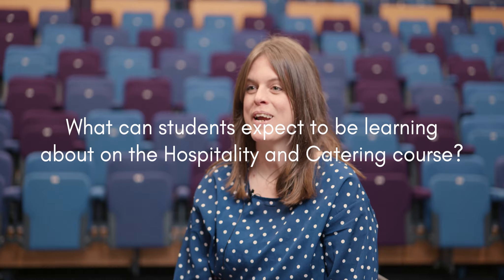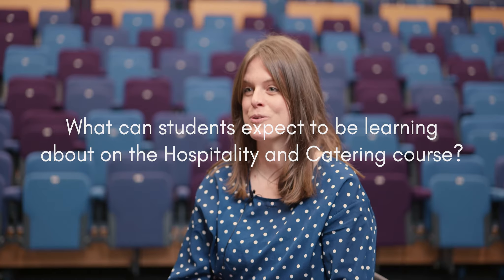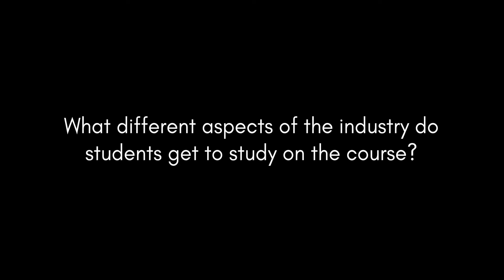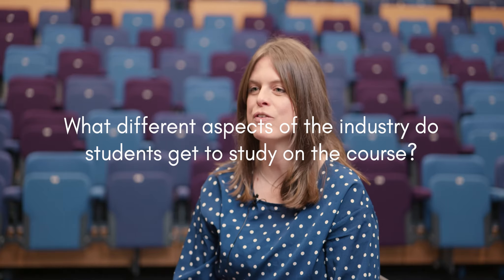Hospitality and Catering | Year 9 Options Evening | Uffculme School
Here are links to all the other options subjects, feel free to click around and explore: